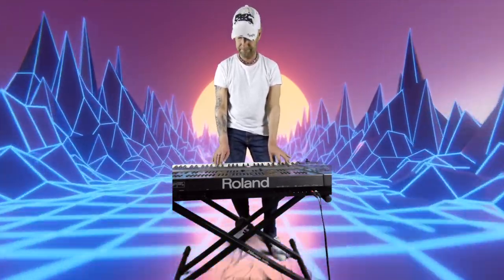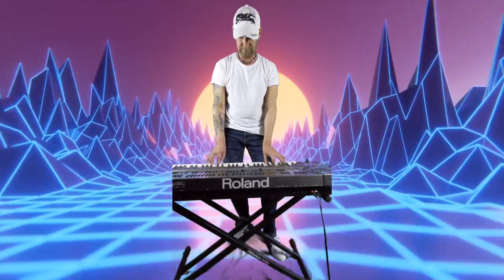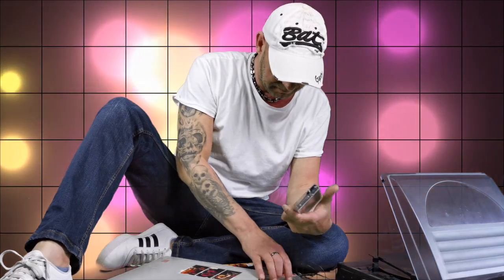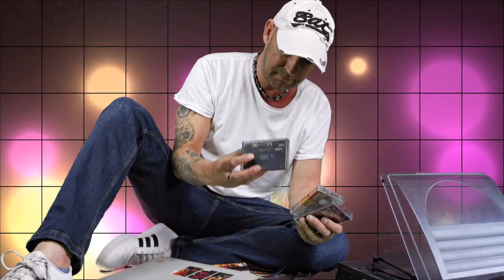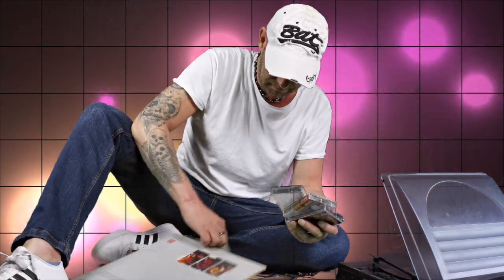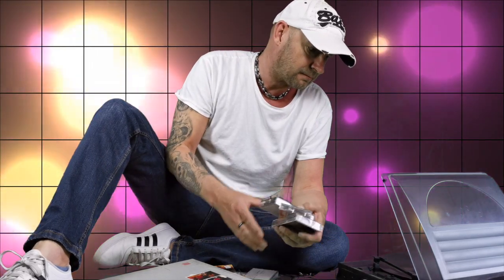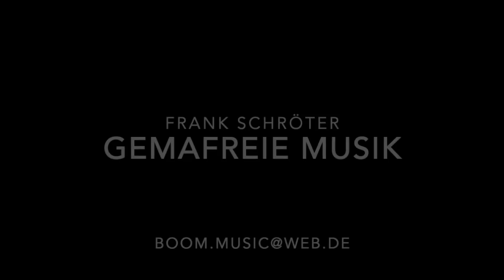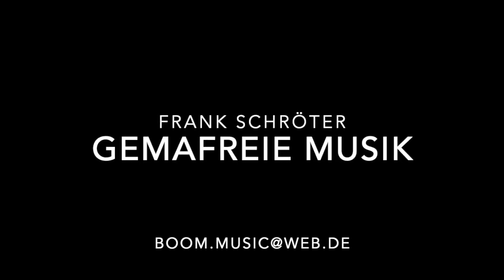Real Love ( Roland JD 800, R-70)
Habe mal wieder ein wenig rumgealbert und aus Langeweile etwas neues komponiert.
Vorsicht!!! Ich kann weder singen, noch spreche ich auch nur ein Wort Englisch!
Ich bitte daher um etwas Nachsicht! ;-)
Wer mich unterstützen möchte / Who would like to support: